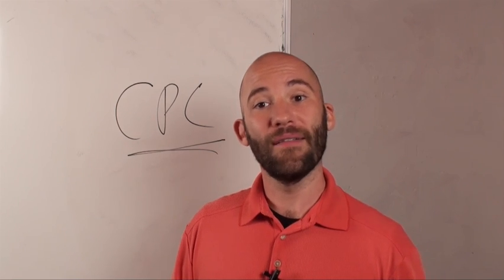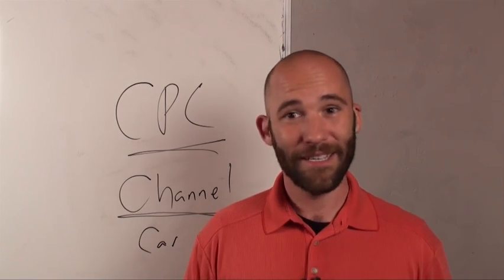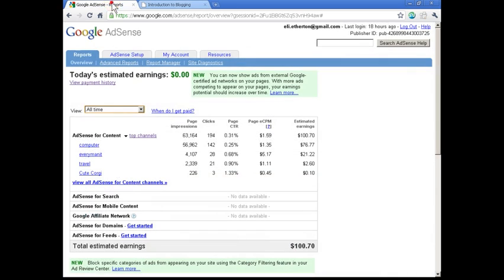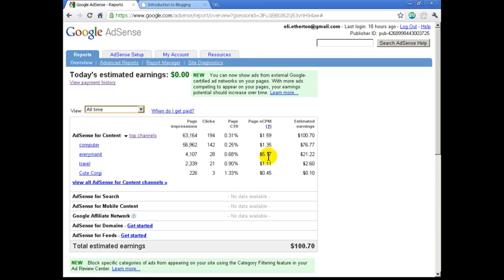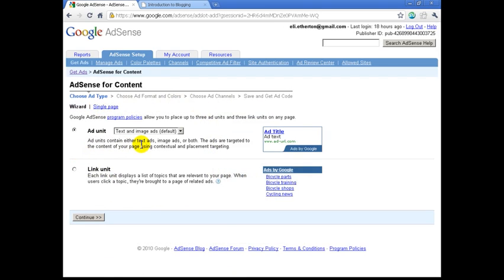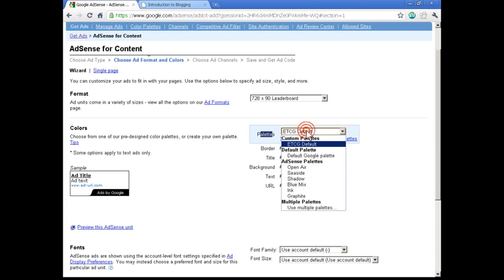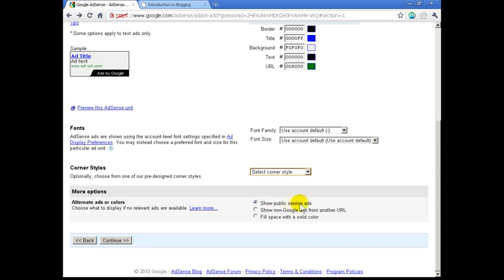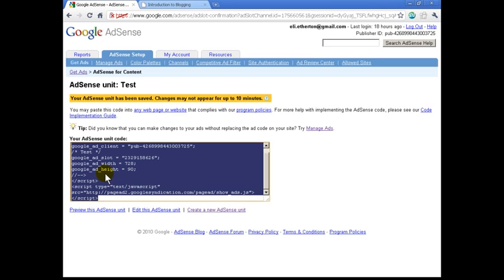Google AdSense for Website Monitization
Info

Level: Beginner
Presenter: Eli the Computer Guy
Date Created: October 7, 2010
Length of Class: 21 Minutes
Tracks

Web Publishing
Prerequisites

This class teaches students how to use Google AdSense to make money from their website
Topics Covered

Google's CPC and Bidding System
How to Configure AdSense
Class Notes

Overview
AdSense is FREE to use
CPC -- You are paid per click
The amount you are paid depends on Google's bidding system
Ads are automatically determined from your content
Channels are used to your own tracking purposes
You can modify the basic format of the ads to look better on your site
Paste Ad Code onto source HTML file.  Content Management Systems generally strip out code that is inserted into posts and pages.
Final Thoughts
AdSense can make you some money, but it takes a lot of traffic to make a real paycheck (500K at least).
The better your site and content the more money you will make per click (CuteCorgi.com earned 10 cents per click, EverymanIT.com earned $1 per click)
Resources

Google AdSense